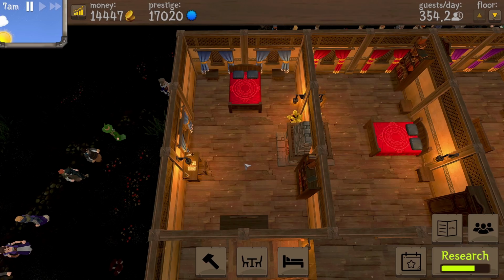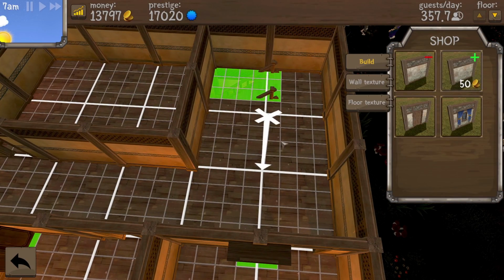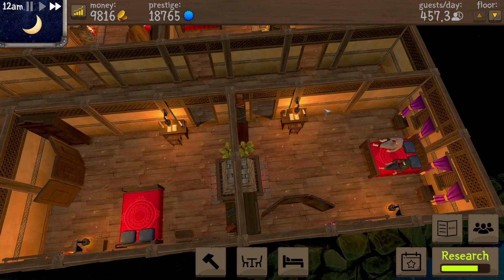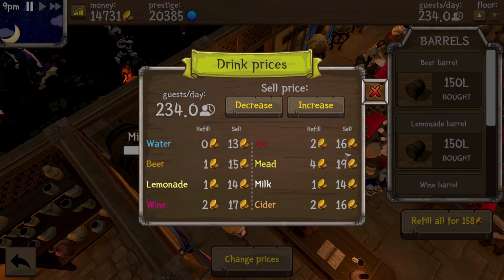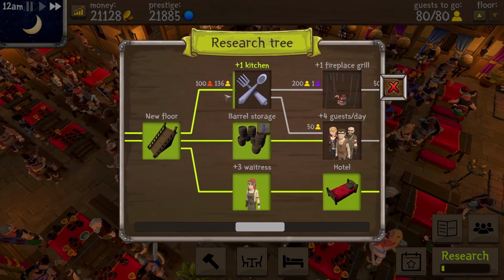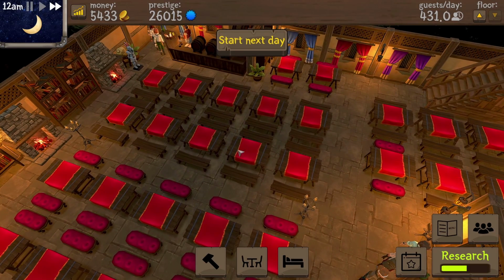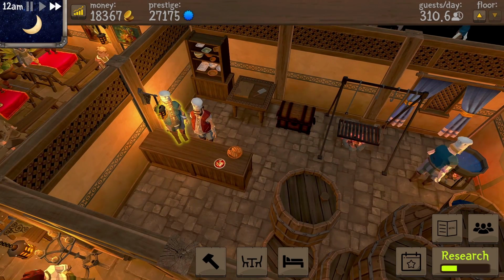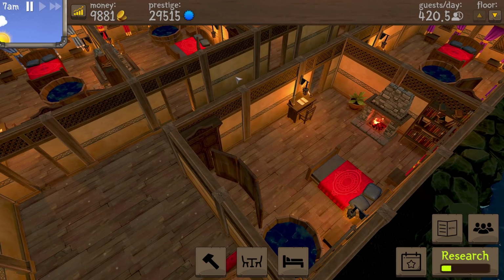Seat Yourself | Tavern Master - Part 7 - Alpha (Tavern Management Sim)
Tavern Master continues and we invest a great deal of our money into replacing lots of the old, uncomfortable, splintery wooden seats with lovely, luxurious cushioned seats. Only the very best for the bottoms of the guests of The Cake and Cupboard!

We also sort out the slightly silly staircase to nowhere, removing it and then repositioning the other one so we're able to have another hotel room. Our research comes along very well and we're soon able to add all sorts of exciting goodies to our hotel rooms such as changing screens and, very excitingly, a bathing tub! Five star rooms ahoy!

The Cake and Cupboard welcomes a Prince and his entourage, which is wonderful as they pay quite a bit for their drinks, plus with all the prestige we're earning we're able to ramp up the prices even more.

Also we add some beer storage, we welcome a new Chef and our menu becomes the stuff of legend...

NOTE: This is the alpha version of the game.

Design and build your own medieval tavern!
Build a tavern from the ground up in any way you imagine it! It can be a classy place meant to serve kings or a restaurant which specializes in great food.

Optimize your seating arrangement to allow your staff to be as fast as possible, upgrade and expand to attract even more patrons and spread your business to include a hotel, a weapon shop and maybe even a medieval food delivery service!

In order to keep your customers happy you will need to have enough food and drinks at all times, efficient staff, great decorations and proper lights. Combine all of that with your imagination and your tavern might be the best in the kingdom!